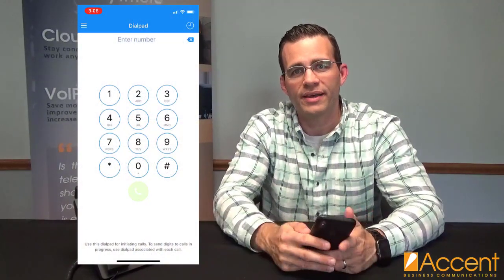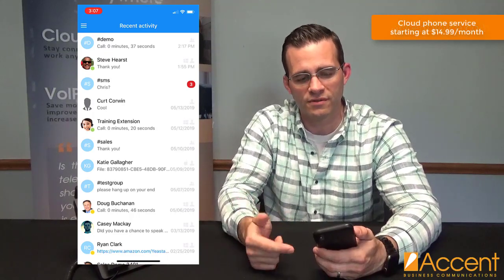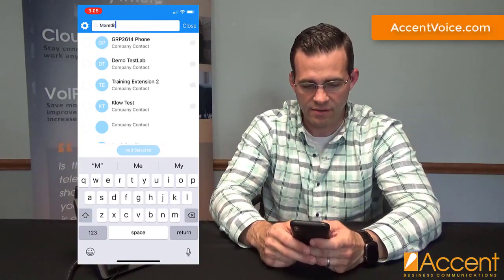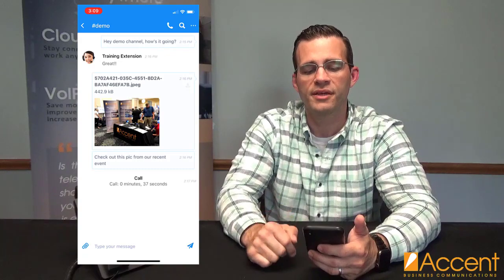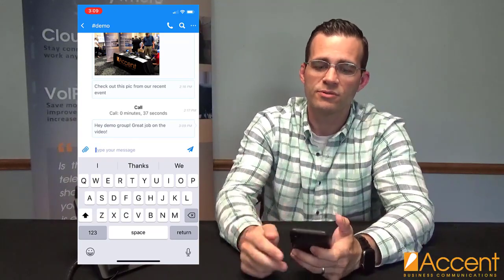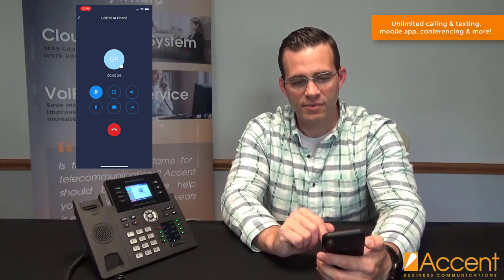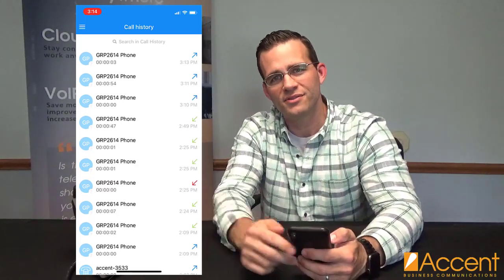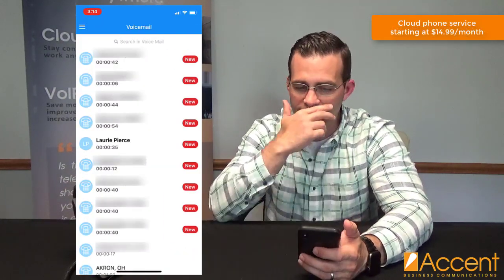Connect Mobile VoIP & Unified Communications App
The Connect mobile app provides cloud based unified communications, chat, collaboration, video calling and more.  Checkout this video demoing and reviewing the app.